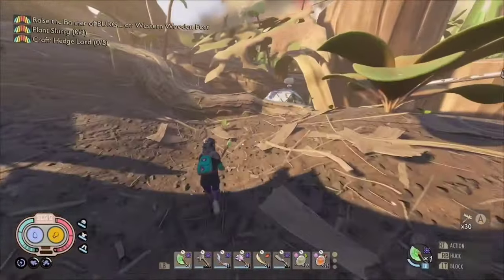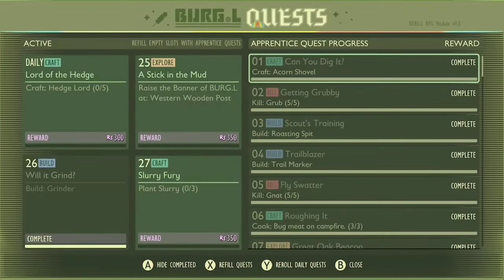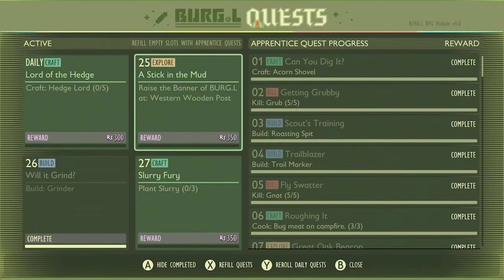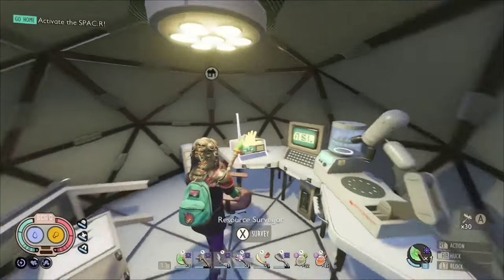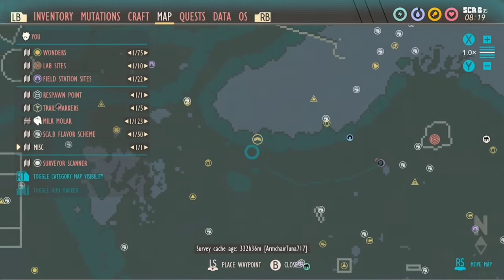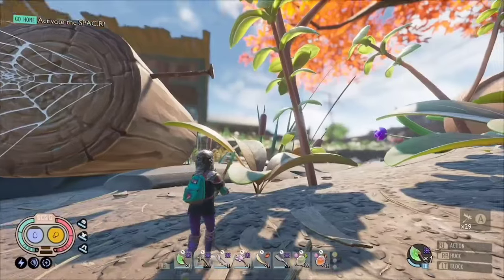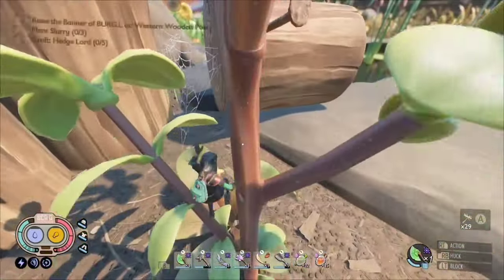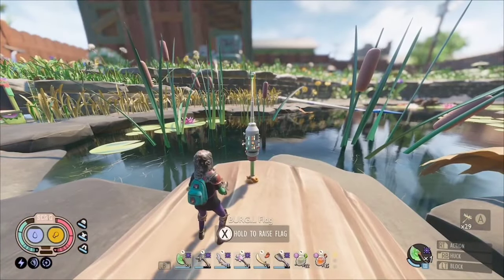How to complete "A stick in the mud" Burgl Apprentice Quest! - Grounded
hey guys! in this short guide I teach you how to find and complete the quest "A stick in the mud" this quest has caused me and others alot of trouble trying to complete so that's why I made this video!

Grounded was made by Obsidian Entertainment. but this video was made by me!